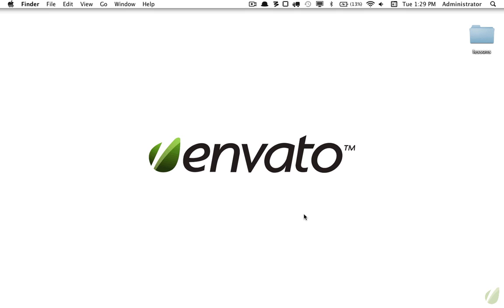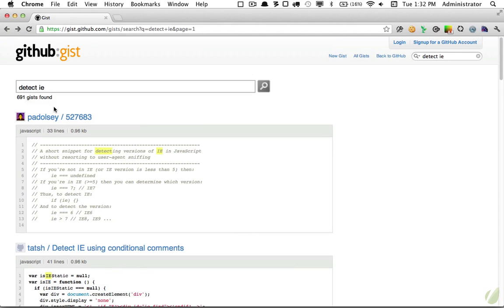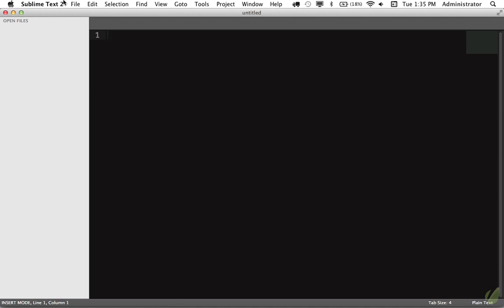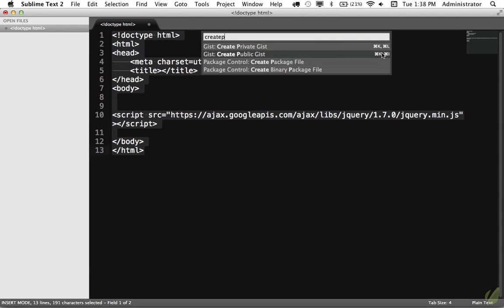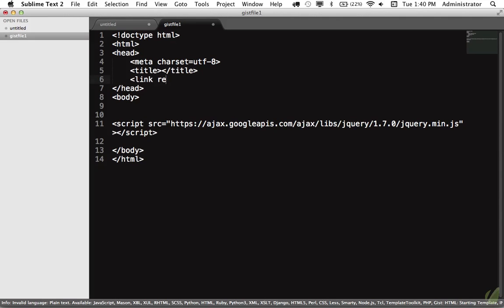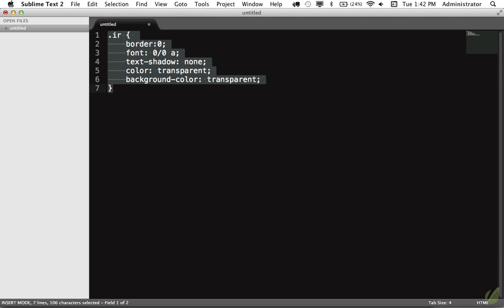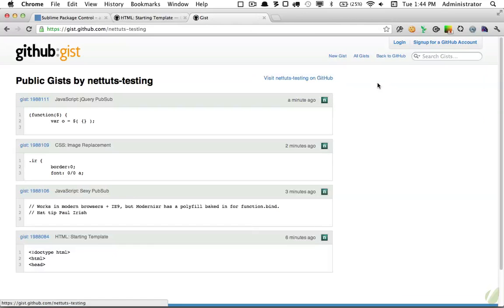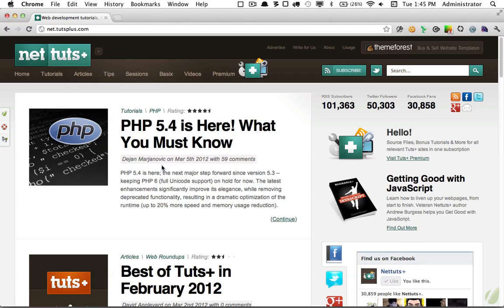Sexy Code Snippet Management With Gists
I've always struggled to find the perfect code snippet management tool...until now. I'll show you my preferred workflow, using GitHub Gists and Sublime Text 2.